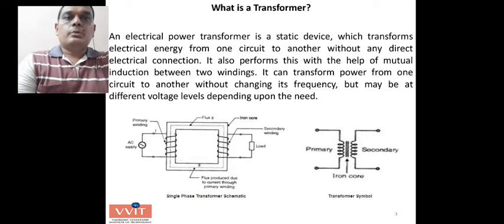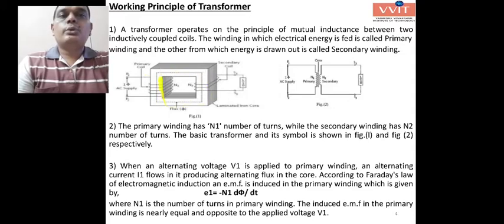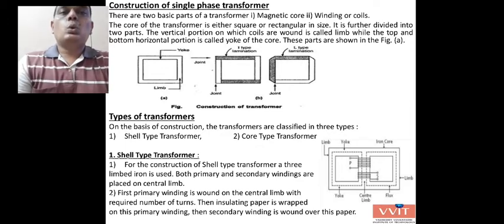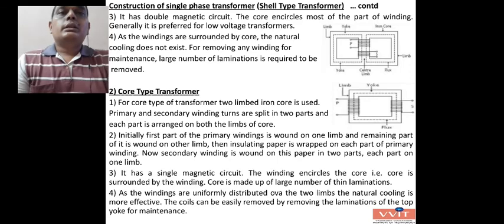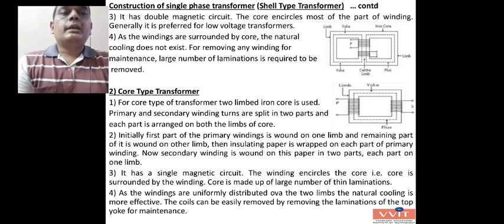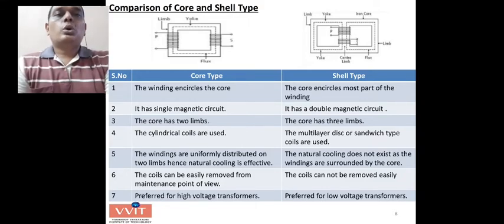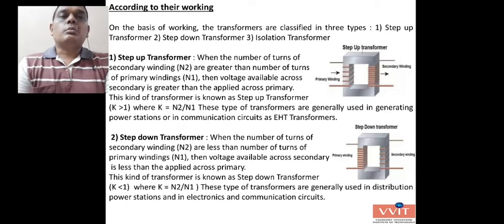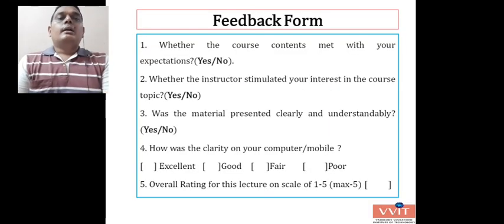Construction and principal of single phase transformer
Types of Transformer, Construction and principal of transformer